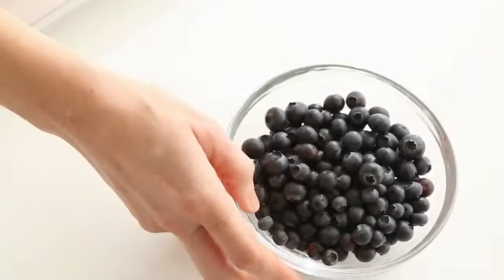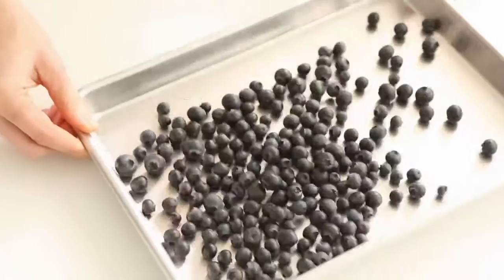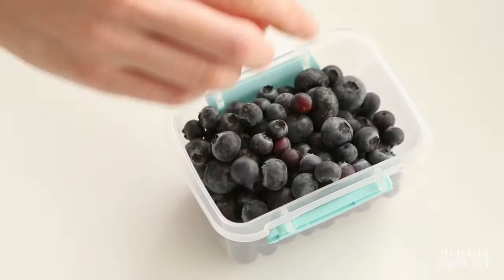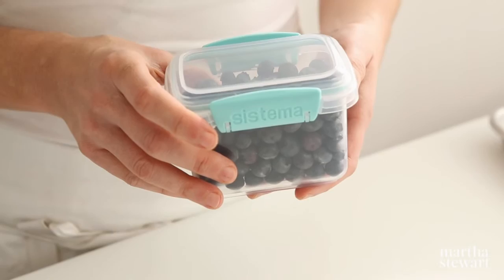How to Freeze Berries with Martha Stewart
Preserve nature's bounty by freezing your own berries. Spreading them out on a pan keeps them from sticking together.